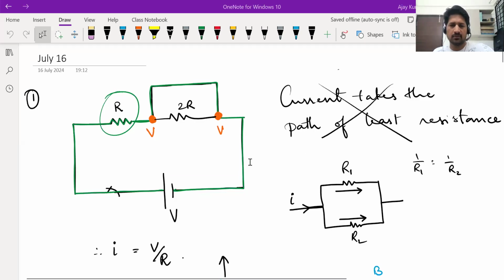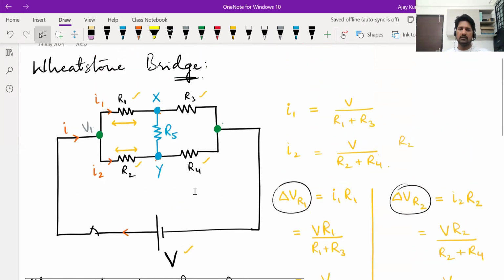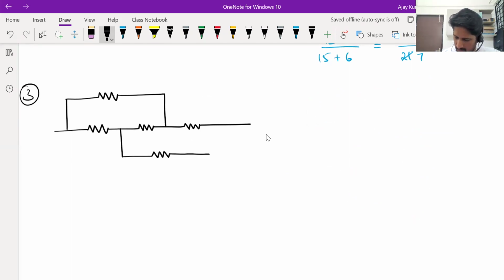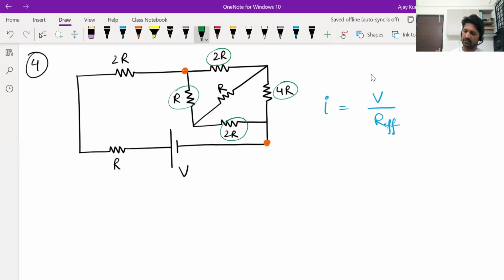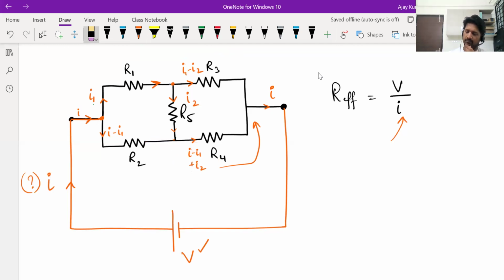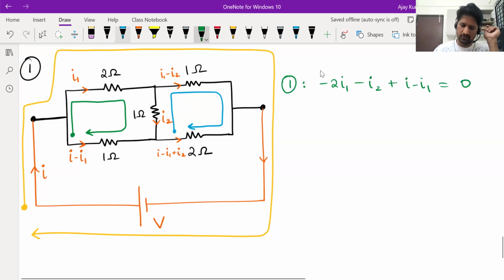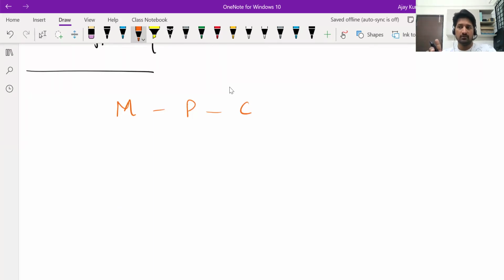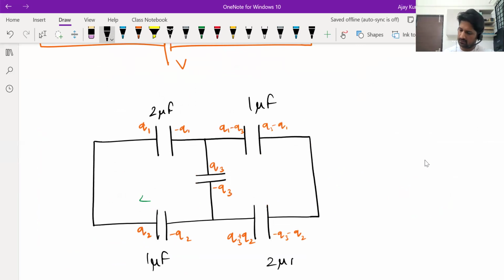Current Electricity | Lecture 05 | Wheatstone Bridge - Balanced and Unbalanced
In this lecture recording, you can learn about Wheatstone bridge, balancing condition, how to find effective resistance and capacitance when the bridge is balanced and also when it is unbalanced